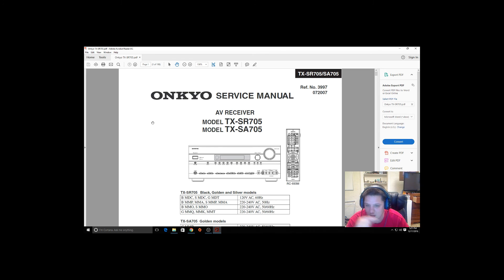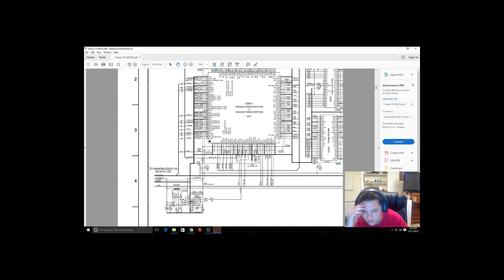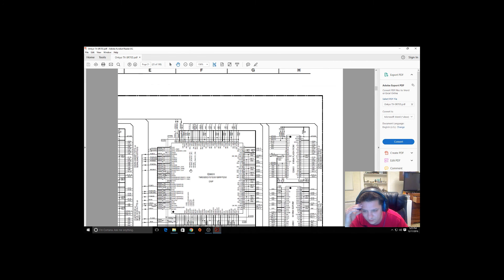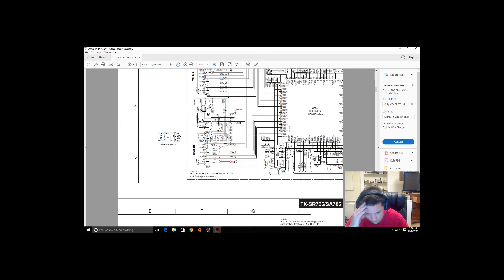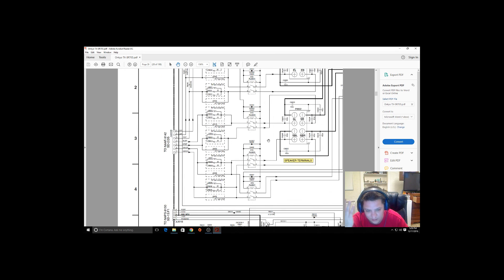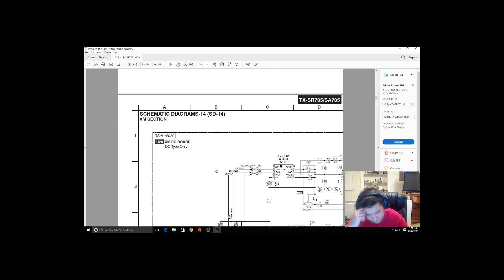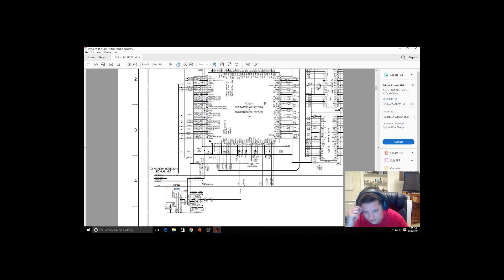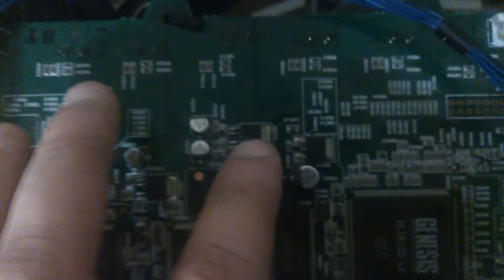Onkyo TX SR705 Front Panel Display Flickers And No Sound. Help me Please:þ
Hello youtubers .Geoff the maint man needs your help to find the problem with this Audio Receiver .Here is a link to the service manual that was used in this video.
Q1912 is a 5volt input to 3.3volt output voltage regulator going to the display.I am thinking this is why the display is flickering.
Any help would be gratefully appreciated:þ